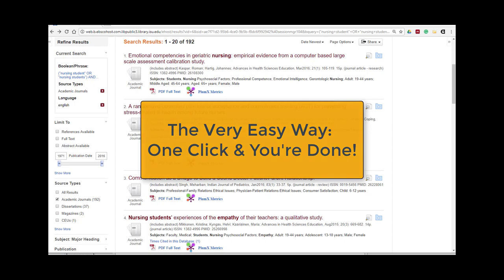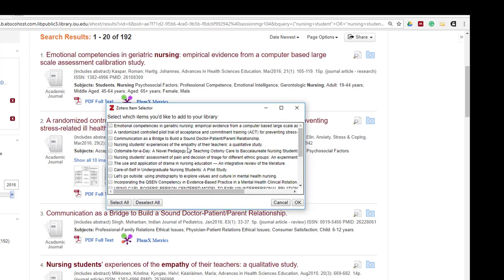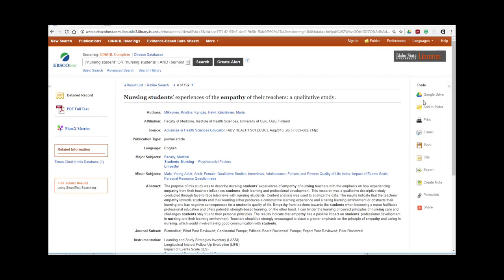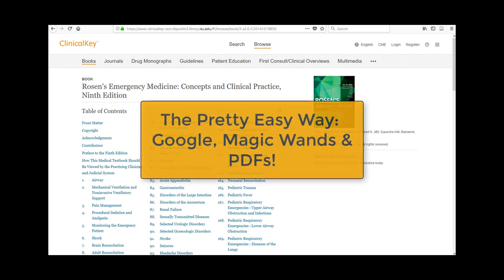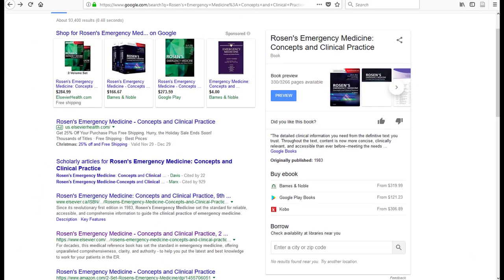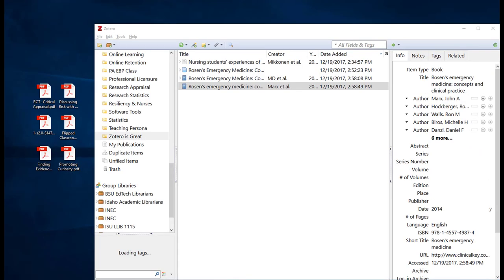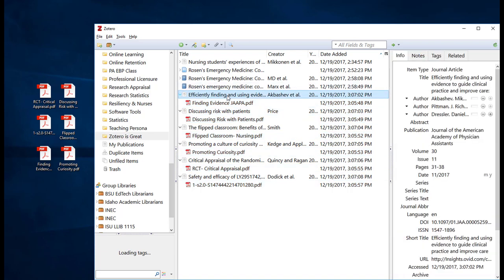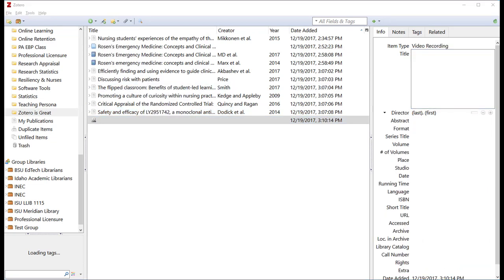Zotero: Importing Items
Zotero is a great tool to help you organize your research! In this video, learn several easy ways to import items from databases, Google searches, and more, directly into Zotero.

Author of this video: Molly Montgomery